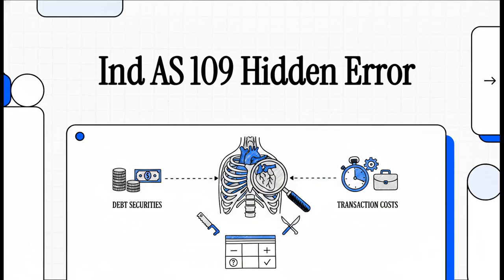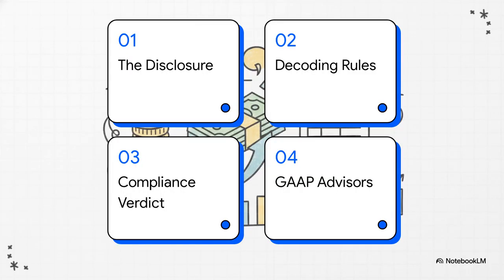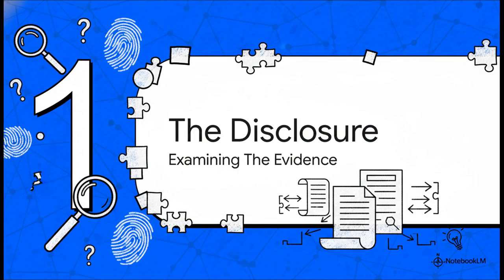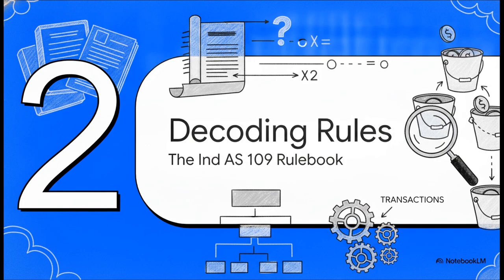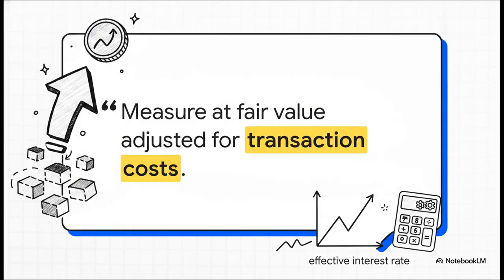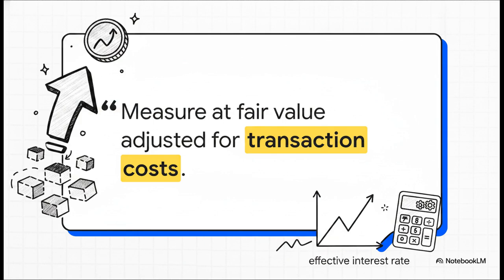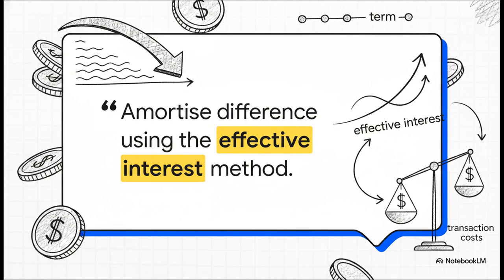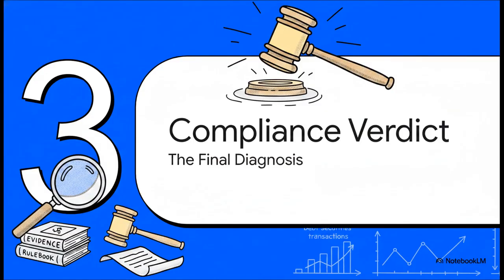Ind AS 109 Hidden Error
This source provides a revealing look into the technical gap between prescribed accounting standards and corporate reporting practices. It specifically examines a compliance review of a company’s treatment of debt securities under Ind AS 109, Financial Instruments.
The document highlights a critical error: while the company measured its debt at amortised cost, it failed to integrate transaction costs into the initial measurement of the liability. Instead of factoring these costs into an effective interest rate—as required by the standard—the company disclosed them separately and continued to use the nominal contract rate for interest accruals.
This creates a compelling case study on how misapplying a single definition, such as amortised cost, can lead to inaccurate financial presentations. For anyone interested in the nuances of financial compliance, this source uncovers the subtle but significant ways companies can fall short of regulatory requirements, raising the question: how many other financial statements are masking the true cost of debt?